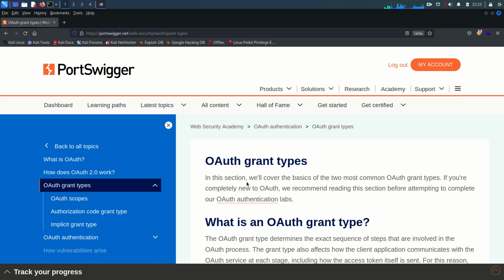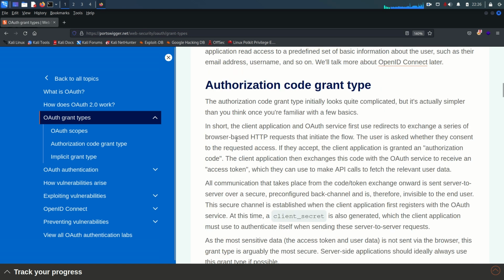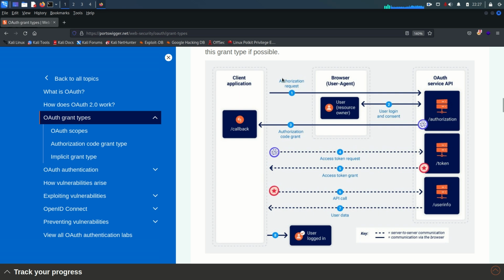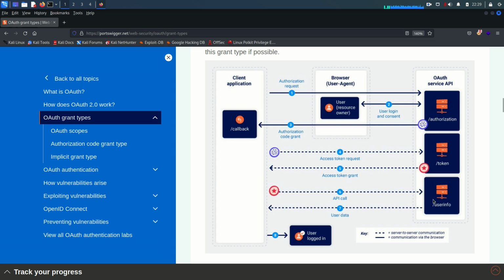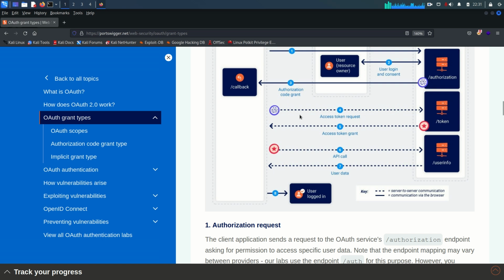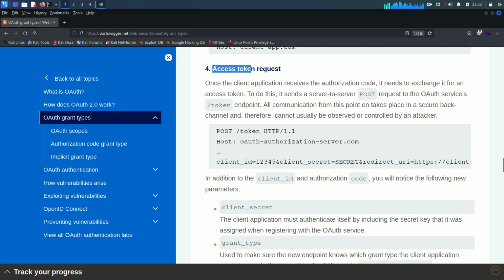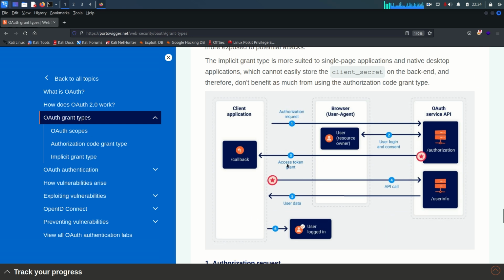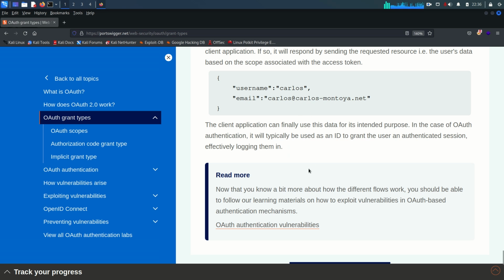OAuth2.0 Authorization code vs Implicit grant types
Describing OAuth grant type.
Describing Authorization code grant type vs Implicit grant type
Describing OAuth scopes